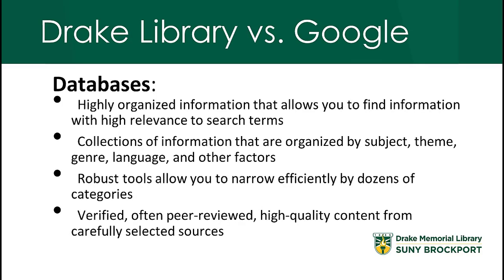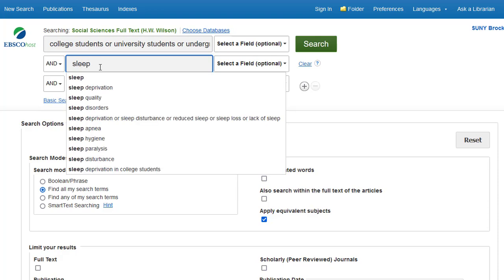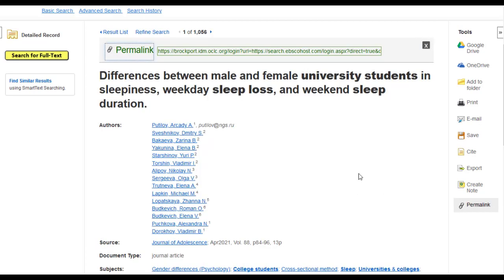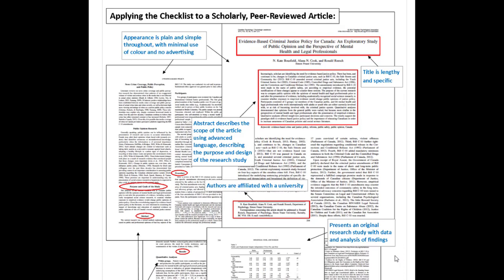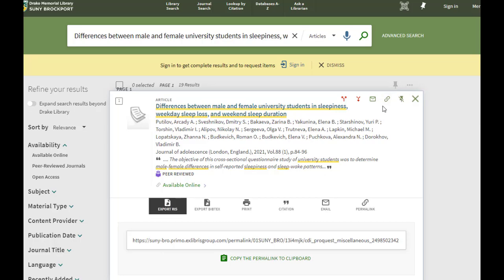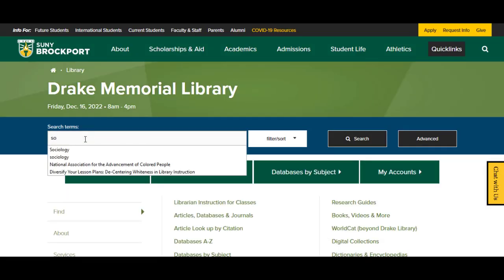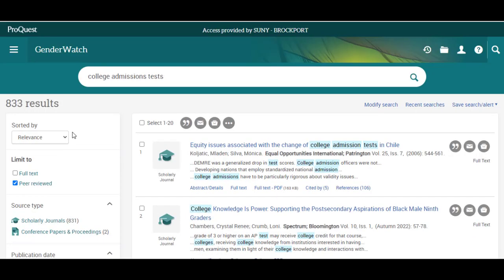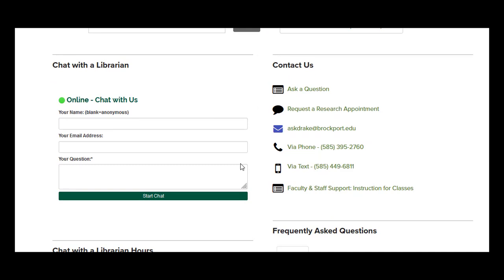Sociology23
The basics of research using Drake library